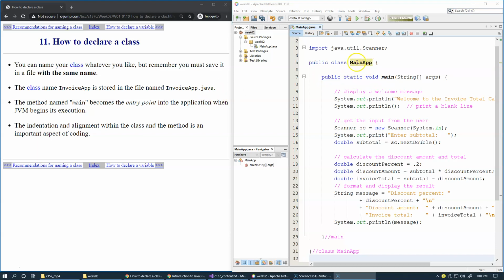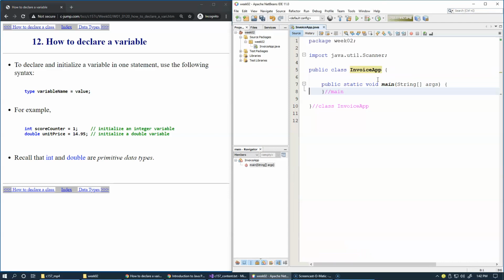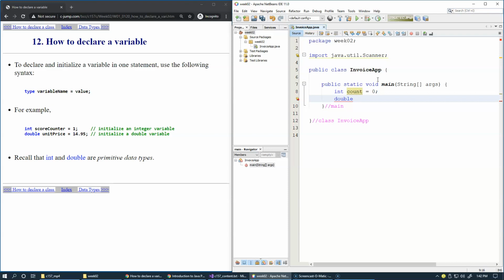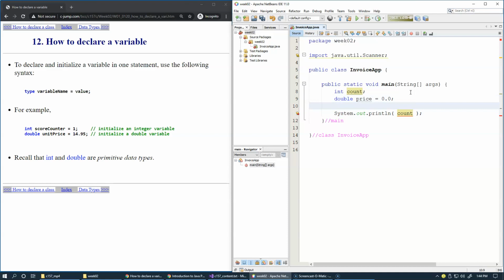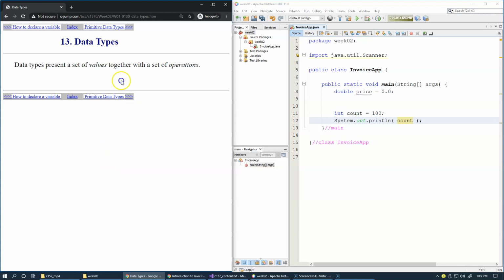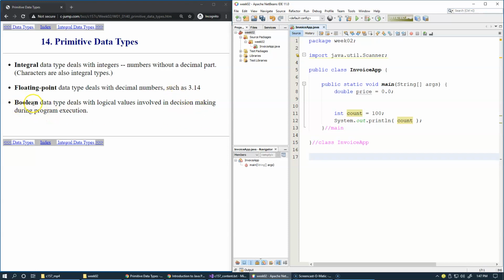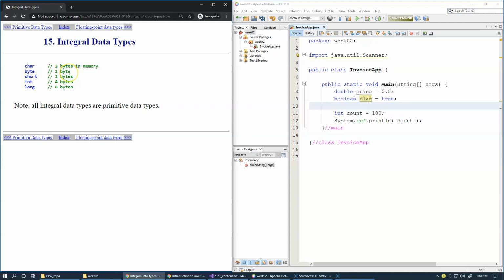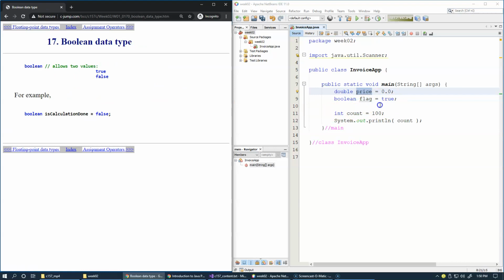2.4 Primitive data types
2.4 Primitive data types